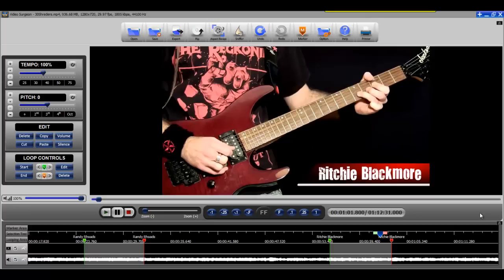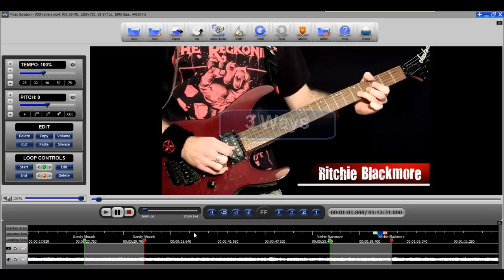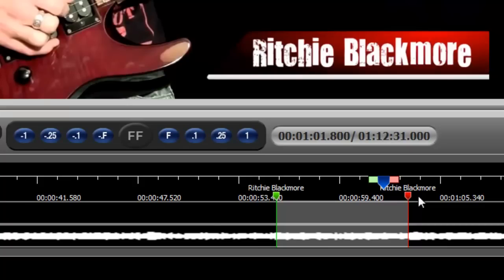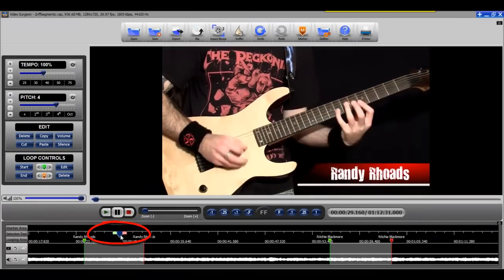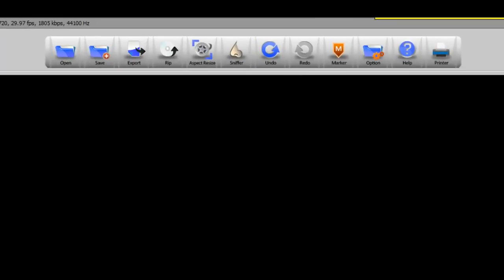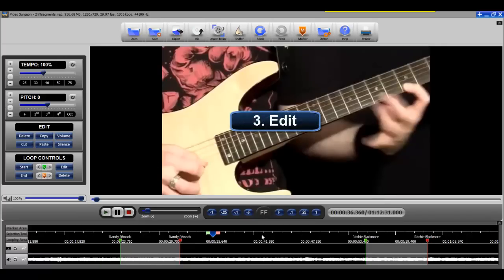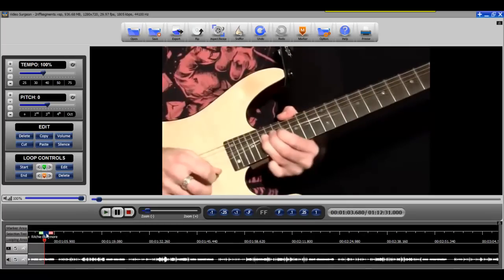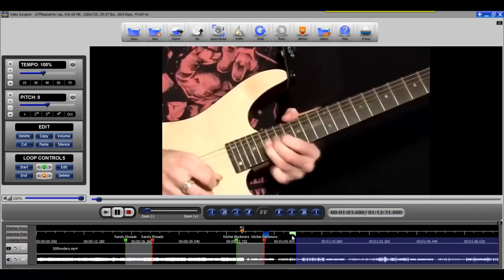Video Surgeon Video Tip - Isolating a Video Segment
This Weekly Video Tip for Video Surgeon ] demonstrates three different ways in which you can use Video Surgeon to isolate a segment of a video.

Permanent Link: